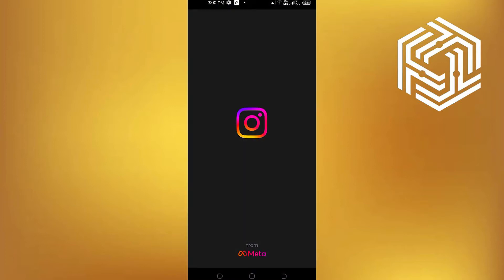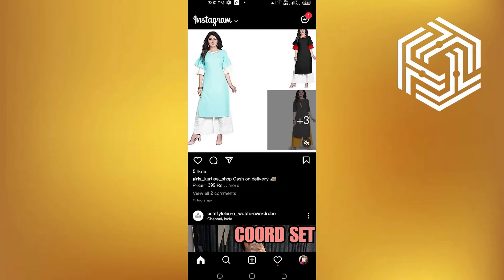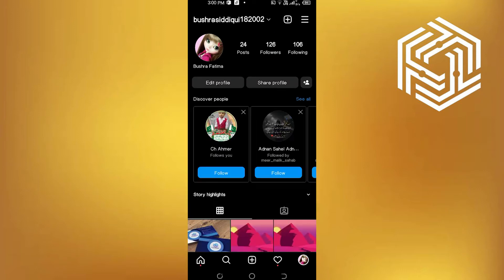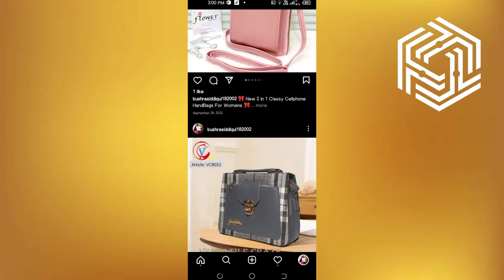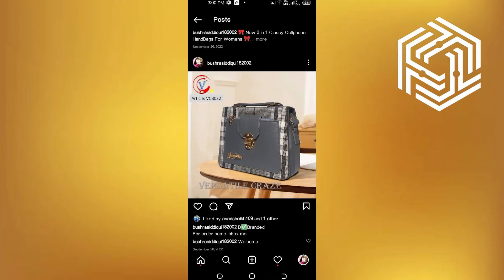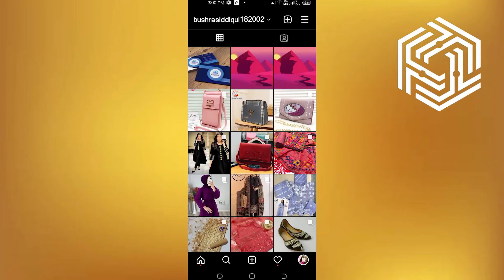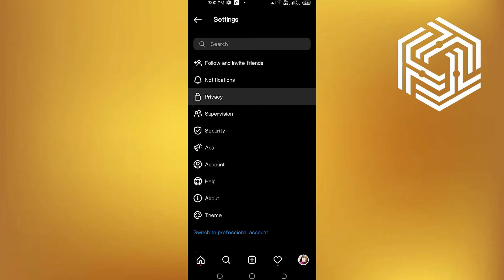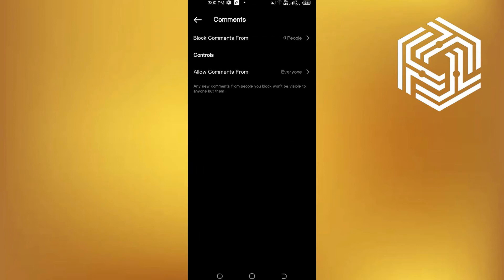How To Hide Comments on Instagram (2023)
If you want to know How To Hide Comments on Instagram then just watch this short tutorial till the end to solve your problem.